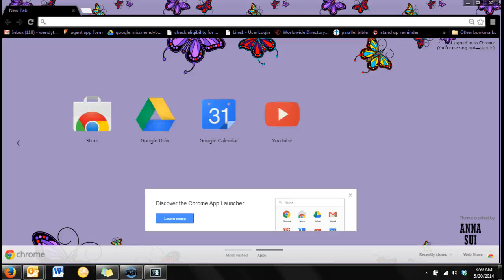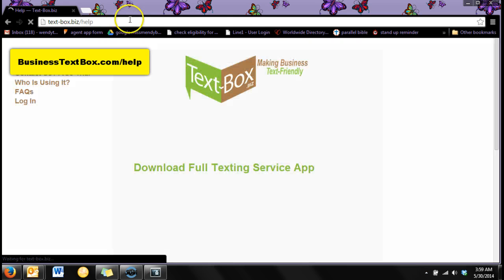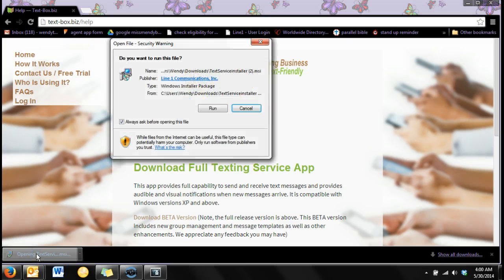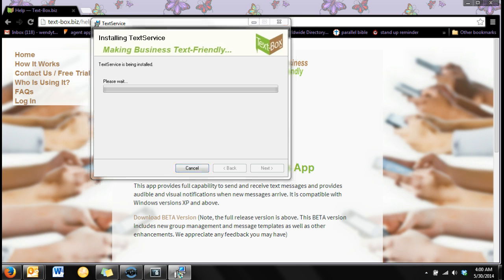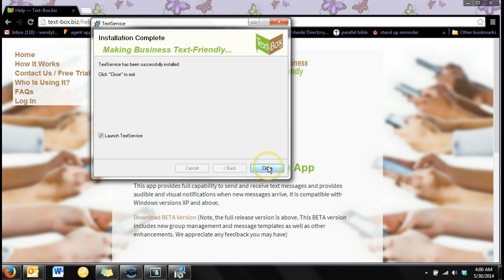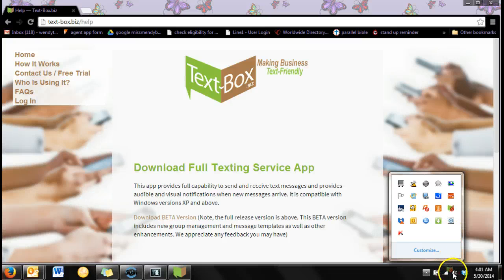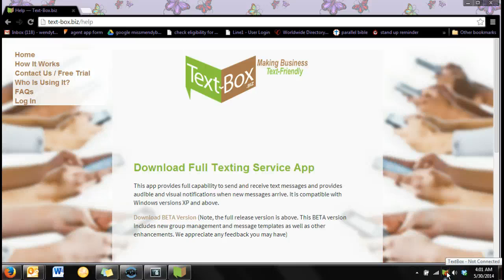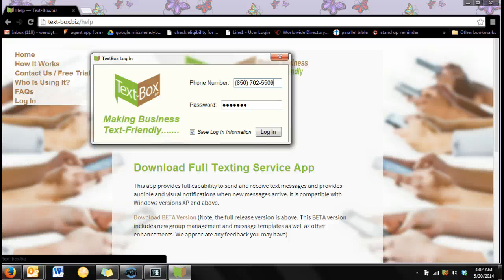Downloading and Installing Windows TextBox 1.0 App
Download and install the latest TextBox 1.0 app